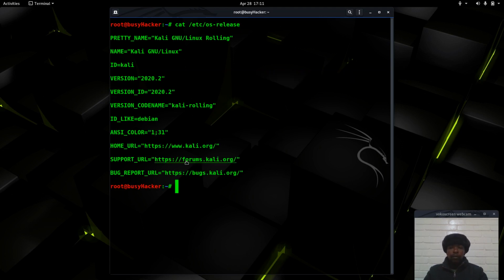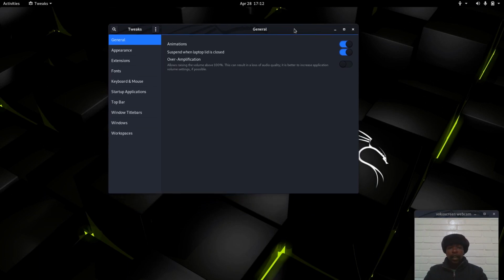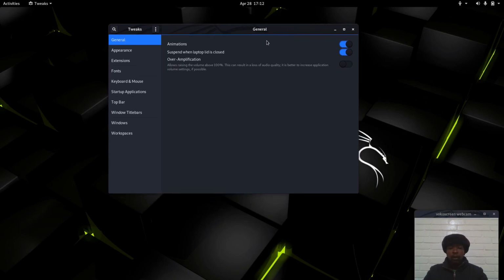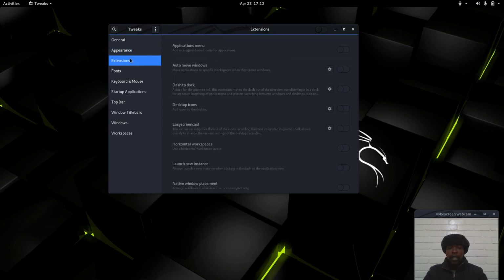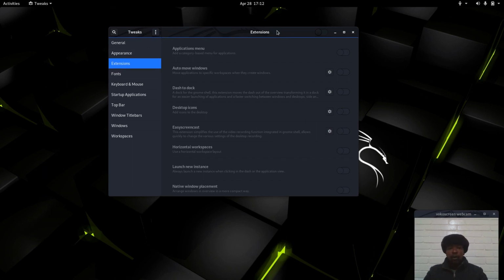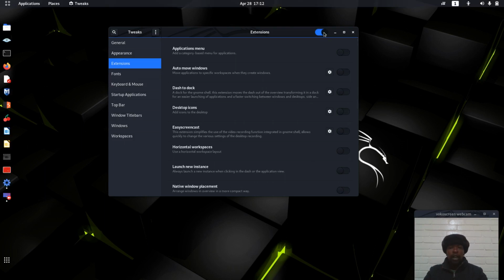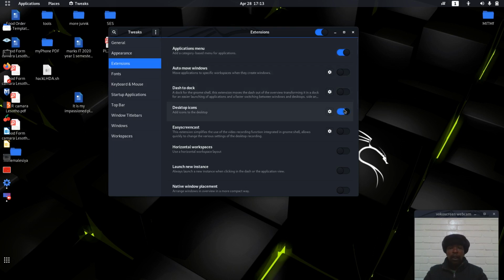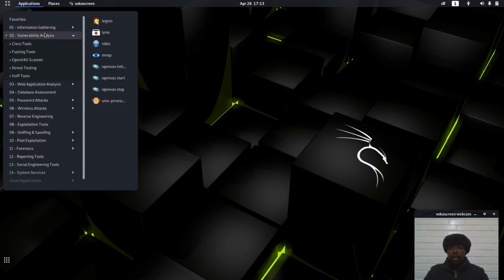how to fix applications menu and favorites menu disappeared on Kali linux 2020.2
Hi folks, today I would like to show you how to fix applications menu and desktop icons disappeared after upgrade. this happened after upgrade from kali 2020.1.